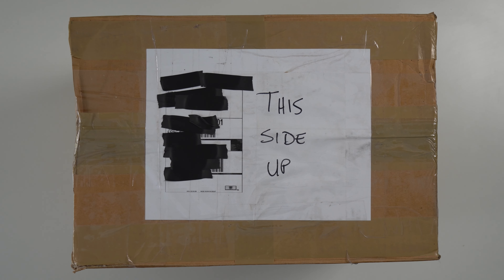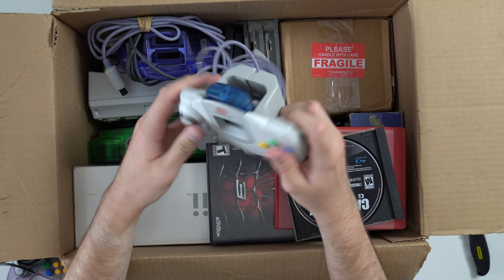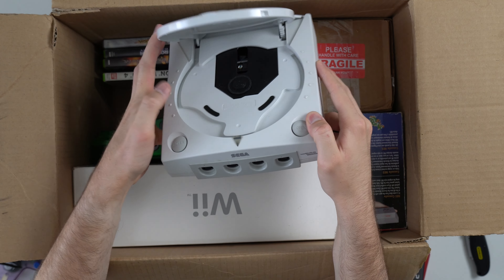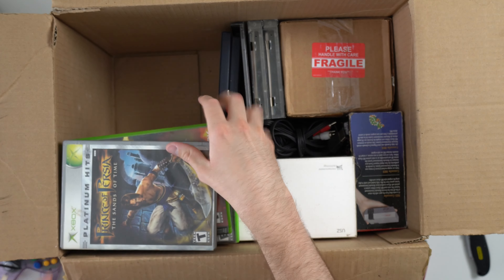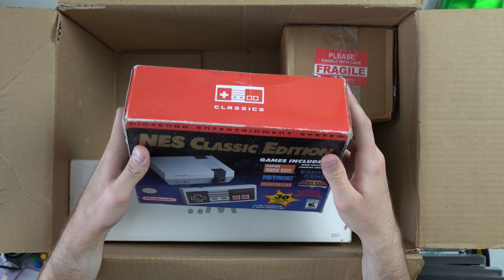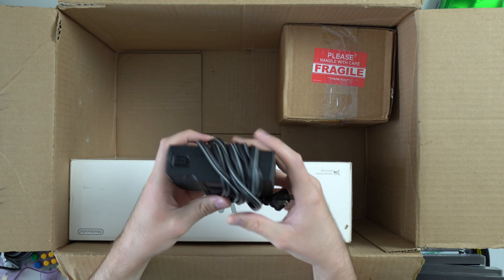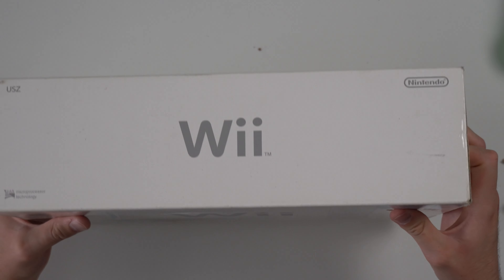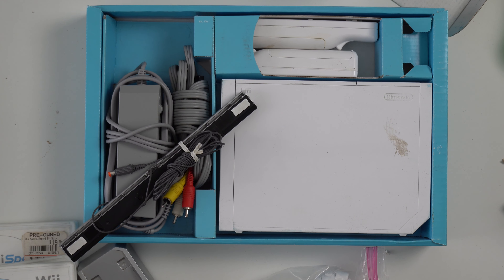These games and consoles are... dusty??